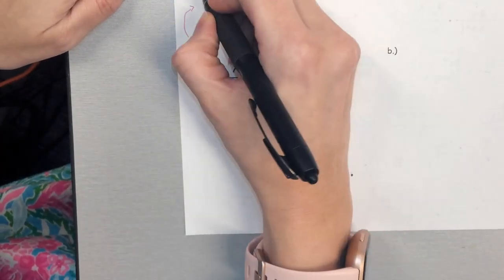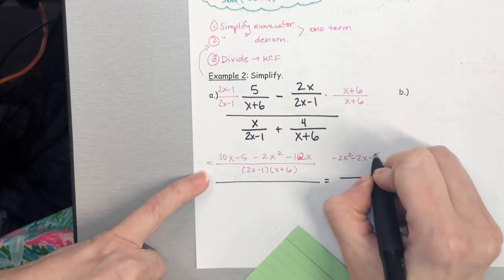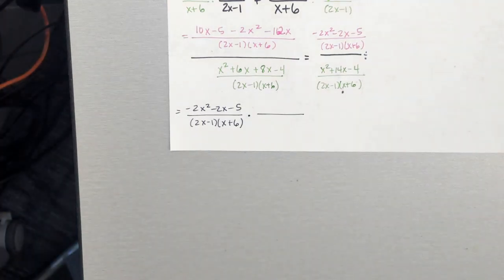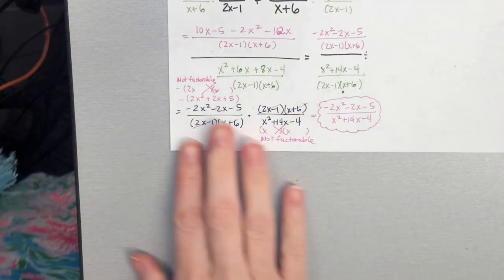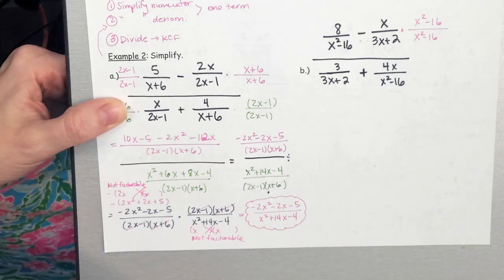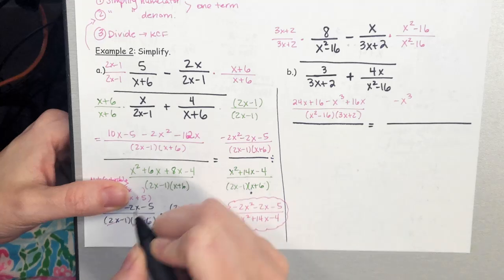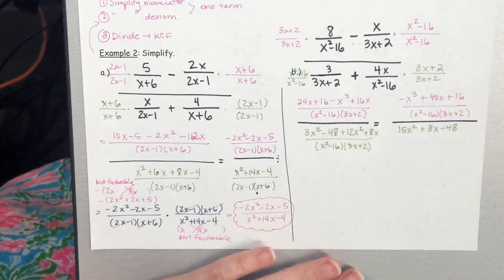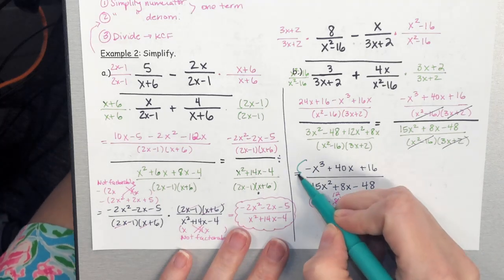9.2 Part 2 A2H